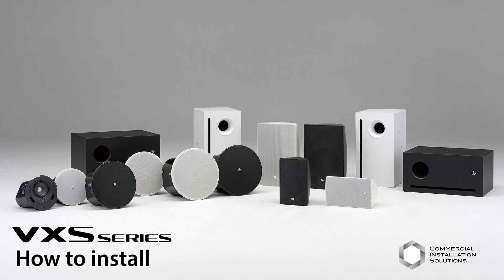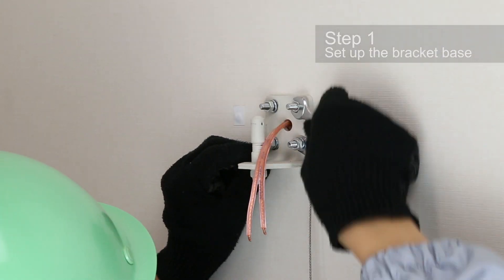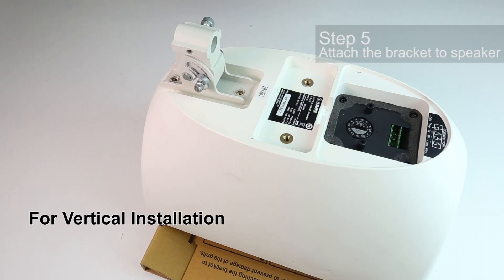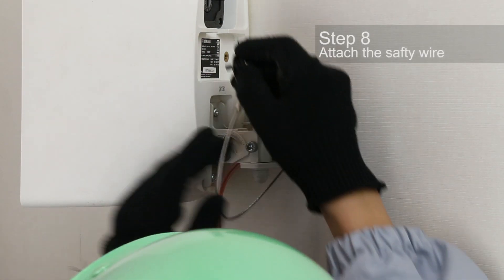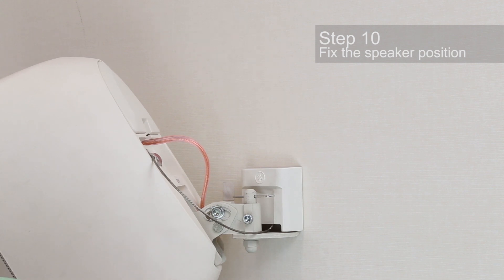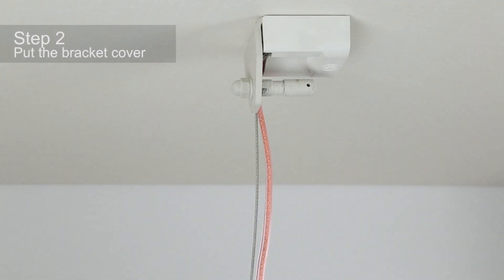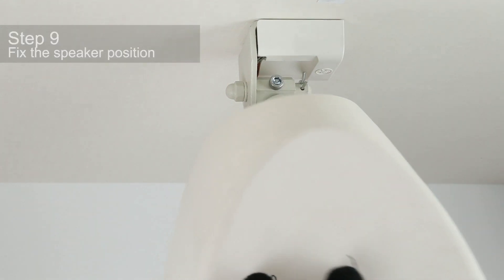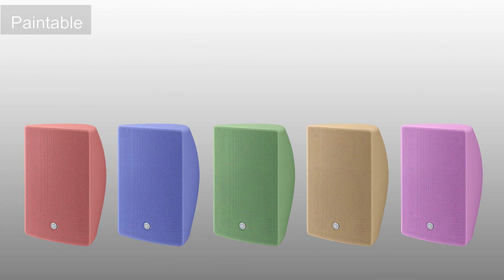Yamaha CIS Speaker Quick installation guide VXS5/VXS8 (VXS series)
This video introduces a speedy and safe guide on how to install Yamaha's VXS5/VXS8 surface mount speaker for high-impedance connections.